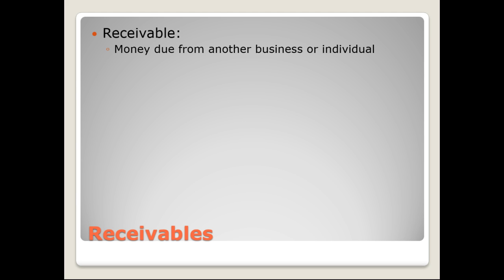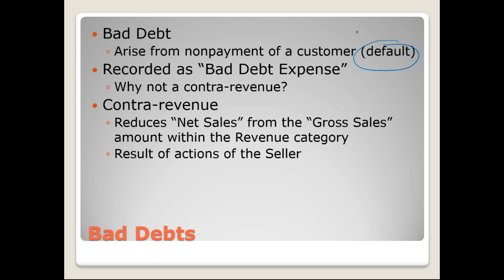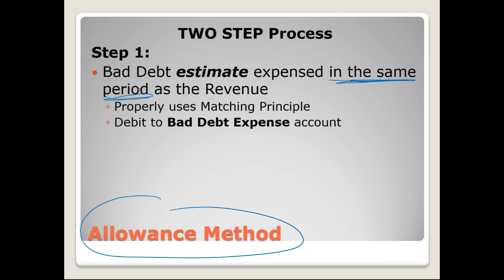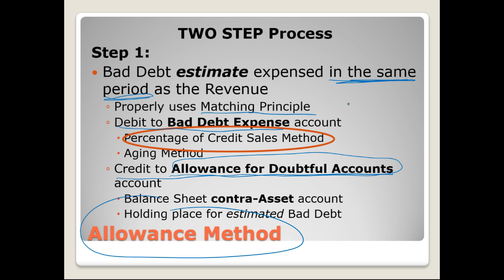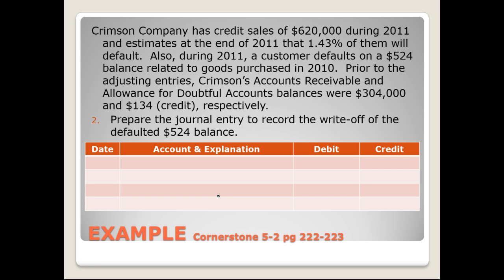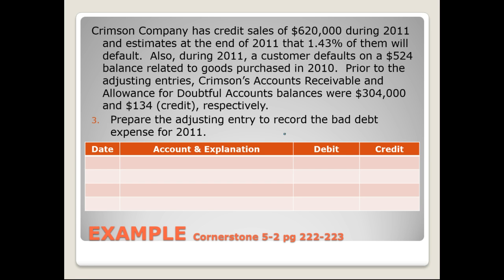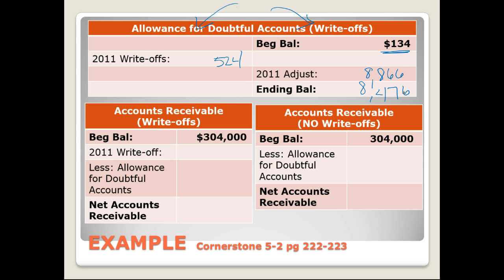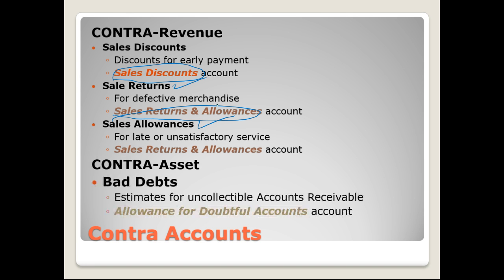Chap 5 Part 2 Bad Debt Expense